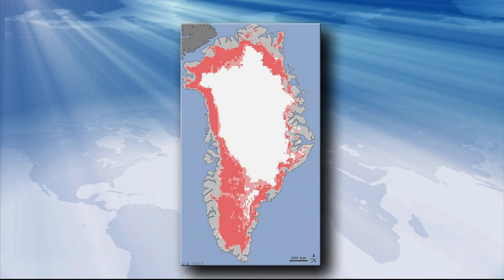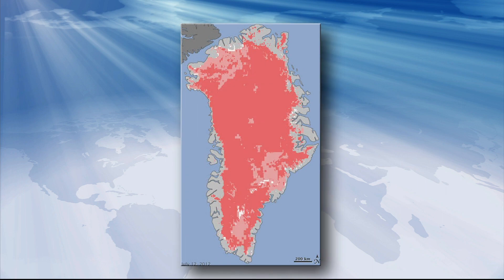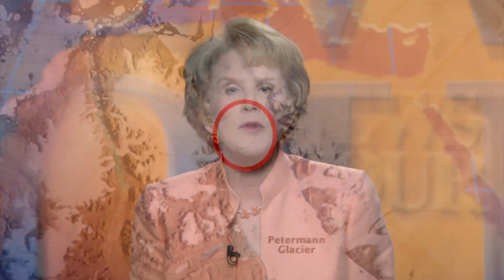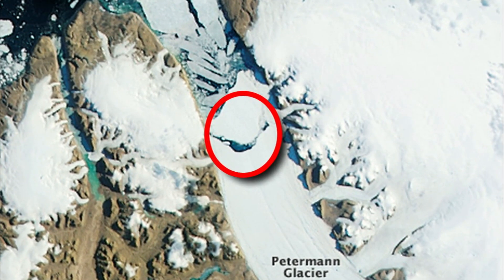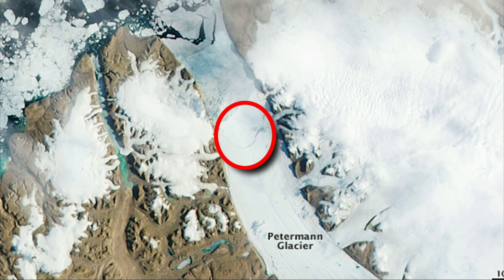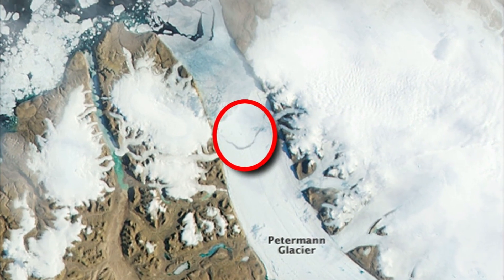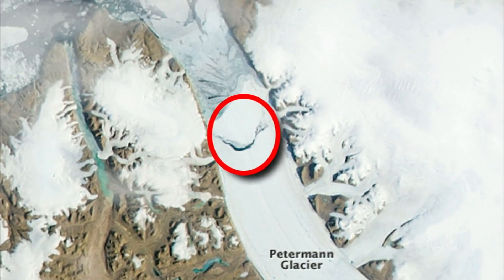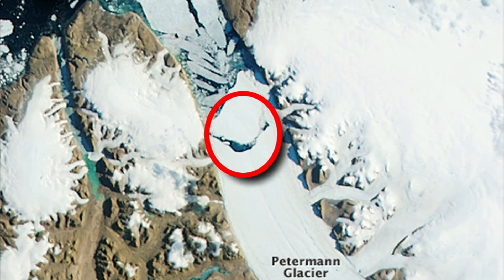Greenland Goes Green: Ice Sheet Melted in Four Days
On July 8, NASA satellite imagery showed about 40 percent of Greenland's top ice layer intact. By July 12, only four days later, 97 percent of the ice had melted. Margaret Warner asks NASA's Thomas Wagner for scientific explanation of the massive thaw.